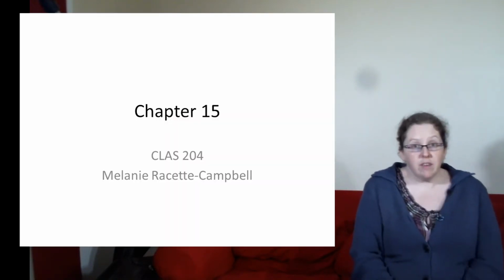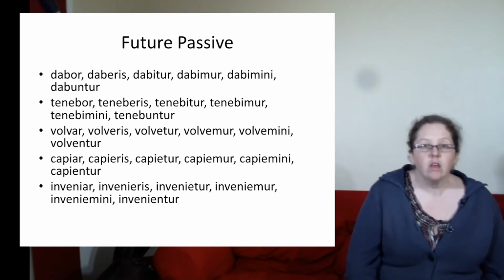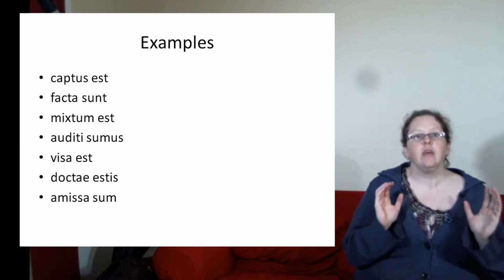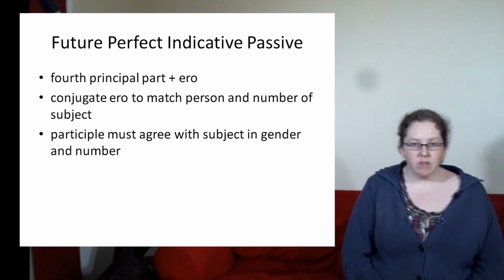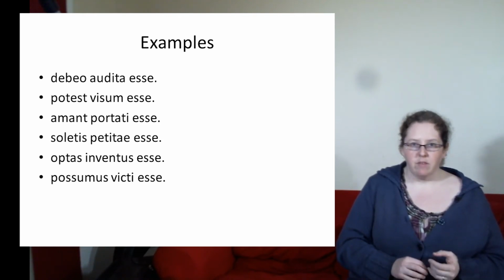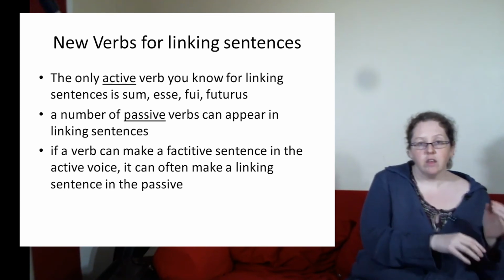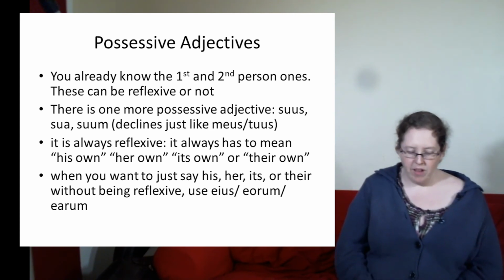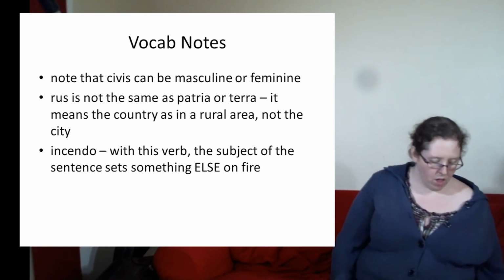Classics 204 - Chapter 15